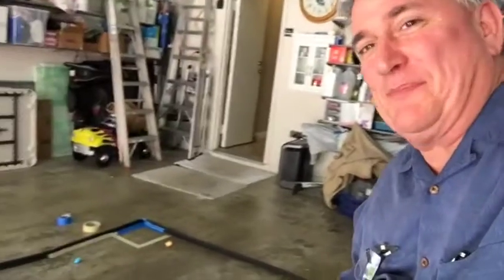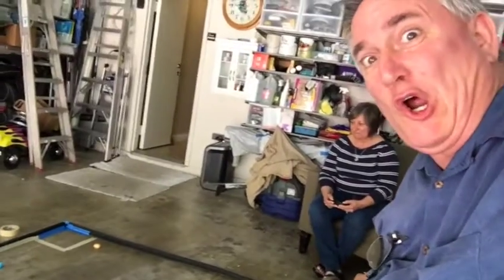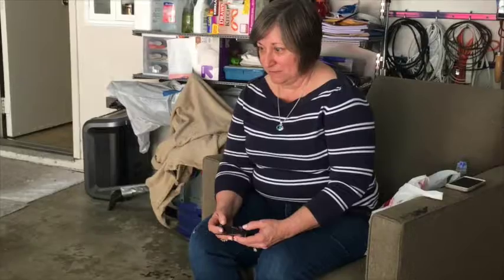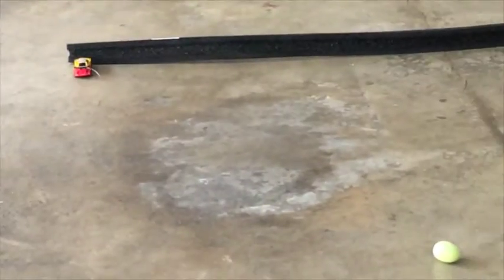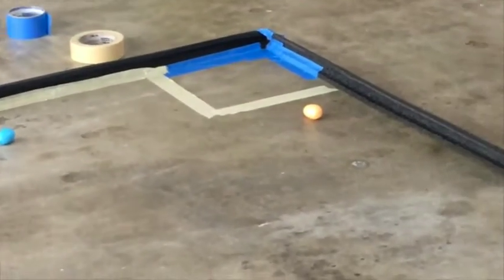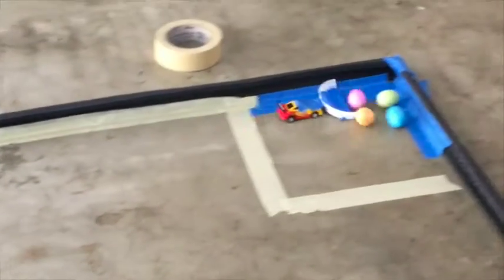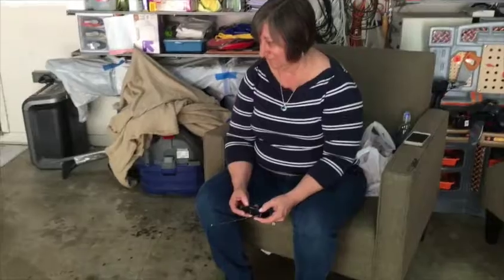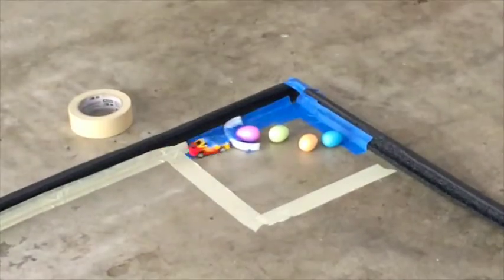Easter Prep 2016